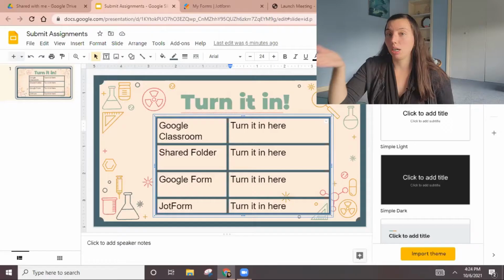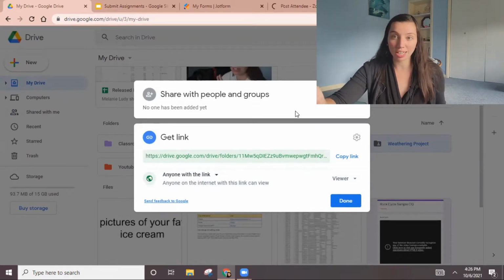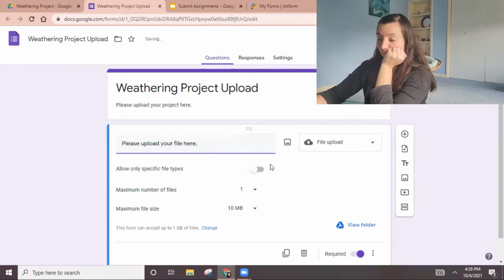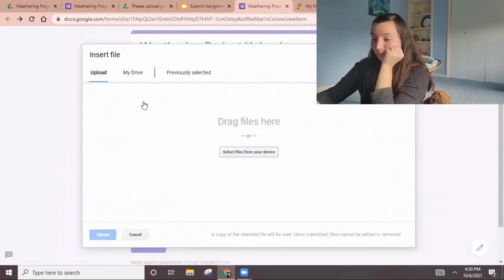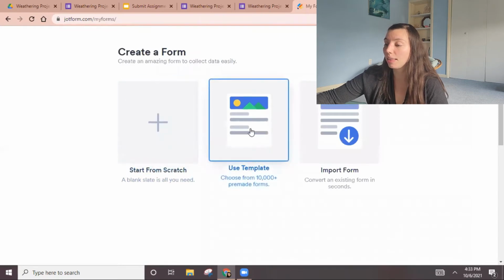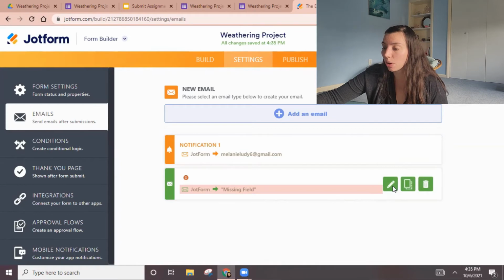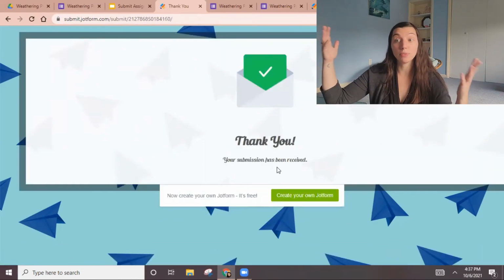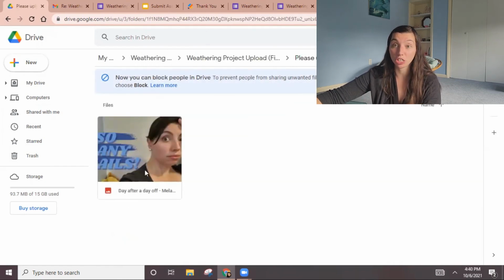How to submit digital assignments without email! And still have it upload in Google Drive!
In this video I go into 4 different ways for students to submit digital assignments and have them upload in Google Drive.  The last way I show you doesn't even require students to have an email.  So helpful for those schools that don't have school wide gmail accounts.

About me: Hey guys!  My name is Melanie Ludy and I teach middle school science in an virtual charter school.  I also love to learn digital tools and find the best way to make my teaching more effective.  Join me as we go through teaching tech tools and the other ways I make sure I'm prepared each week.  See you soon!

0:00 Intro
2:00 Shared Google Folder
3:20 Google Form Upload
7:20 Jot Form
13:28 Outro